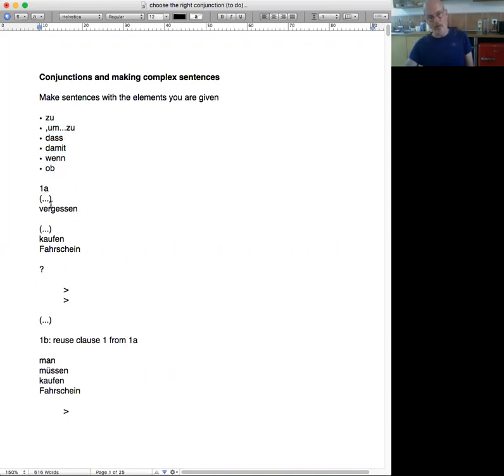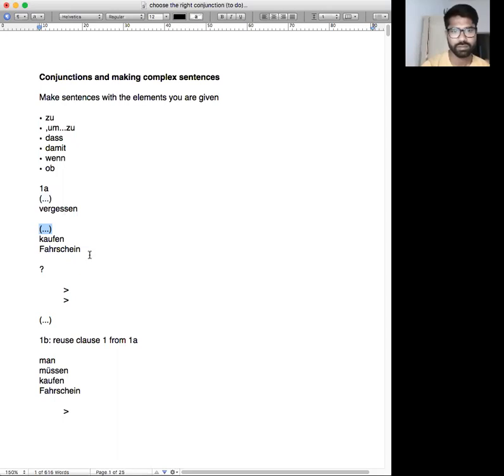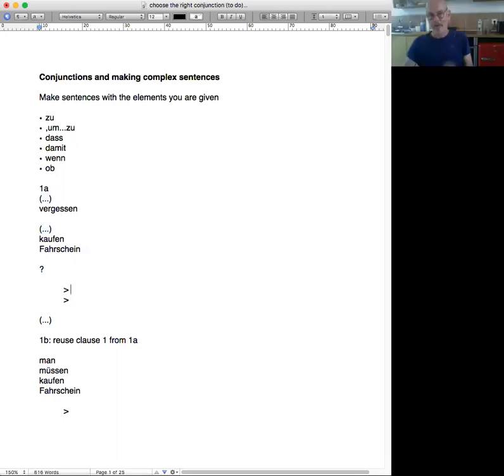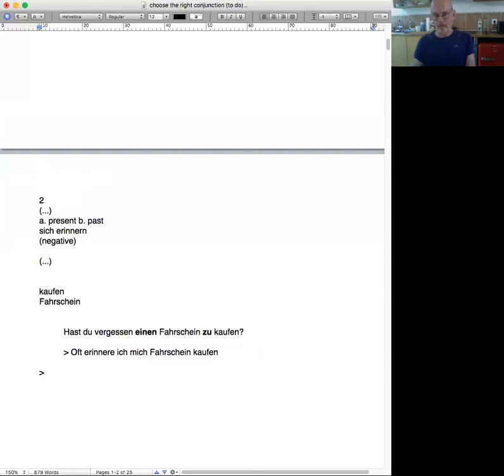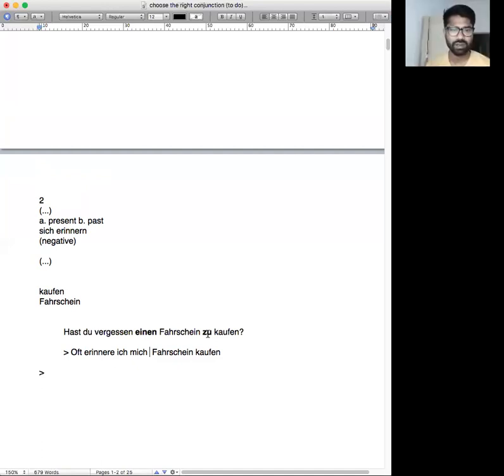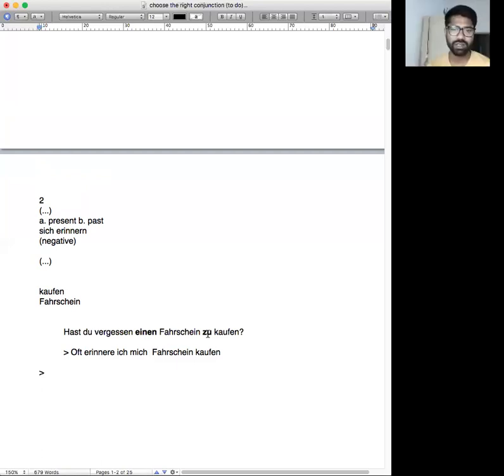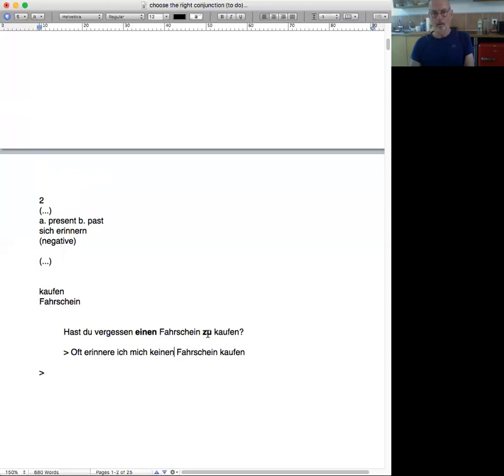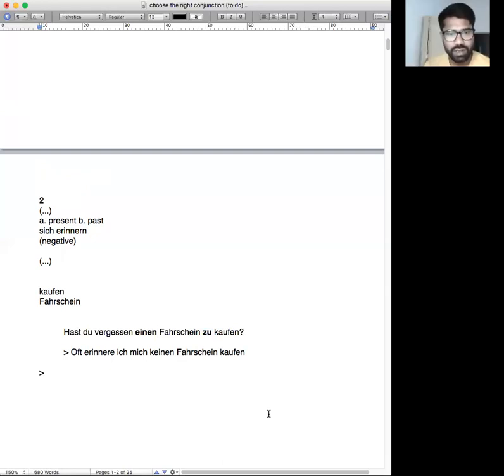choose the right conjunction